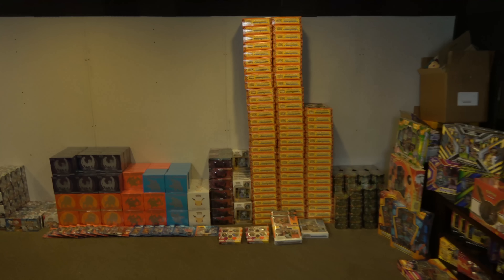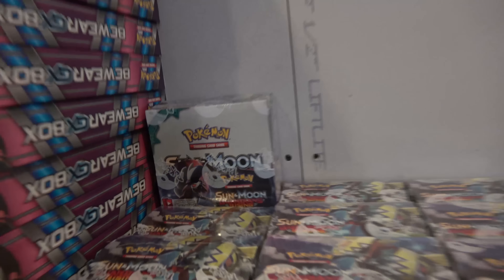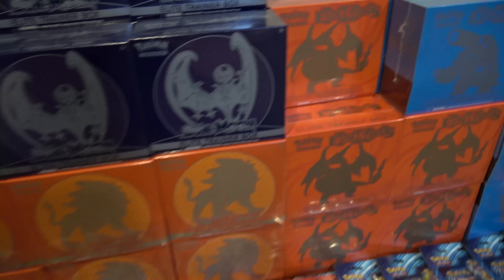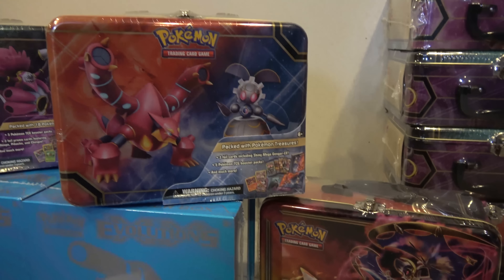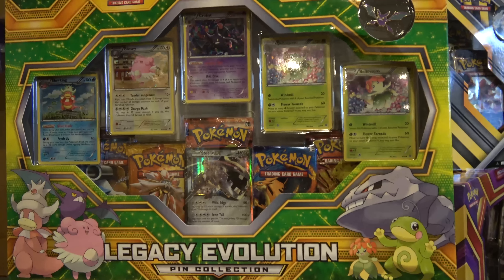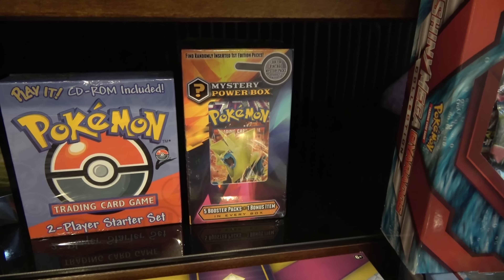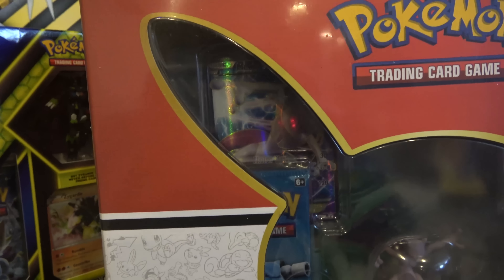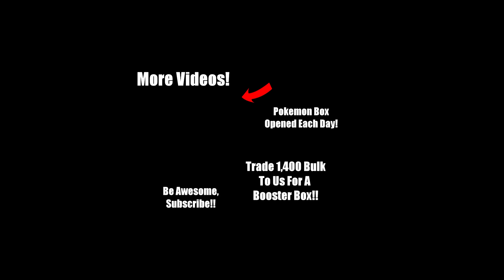$30,000 Pokemon sealed collection for the channel!